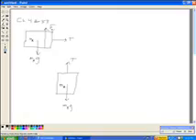Ch 4 No 53 Pt 1